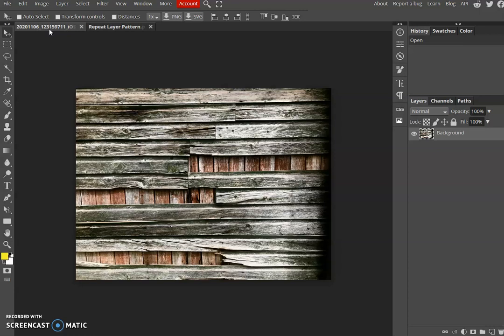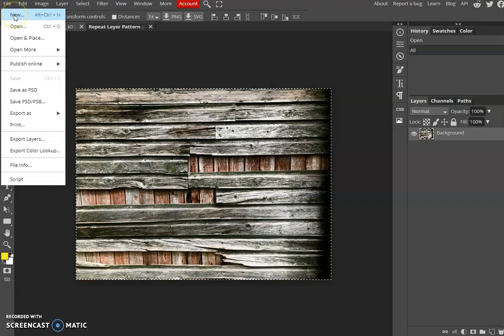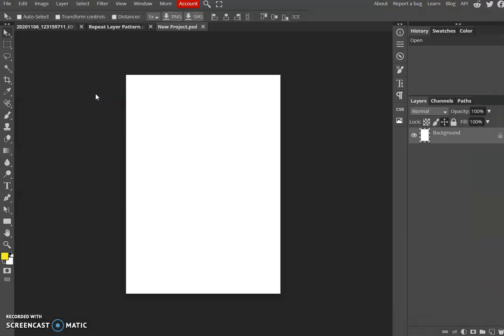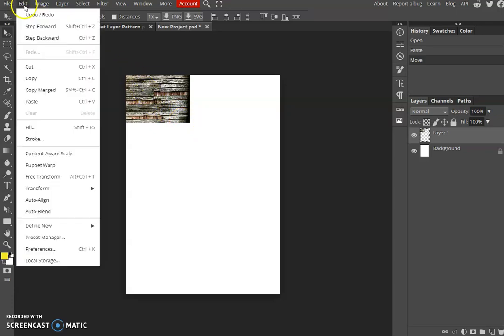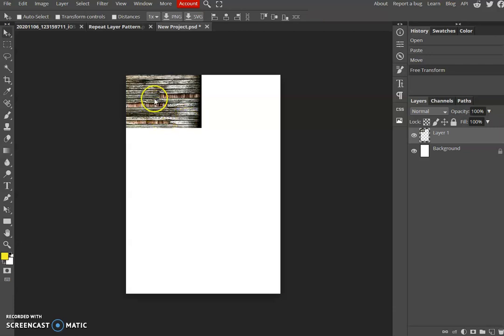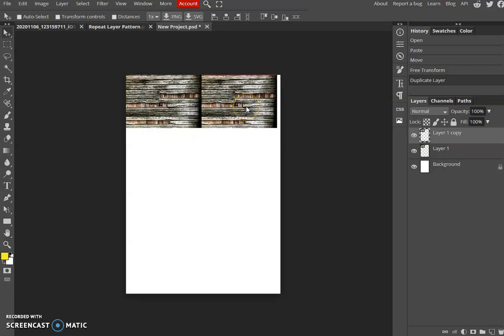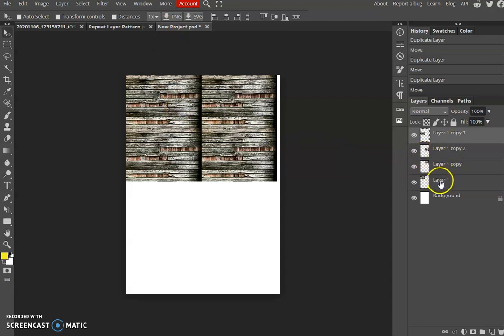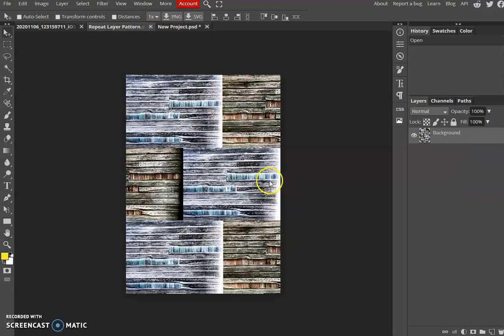How to create repeat layer patterns in Photopea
How to create a photo-montage repeat pattern using layers in Photopea.